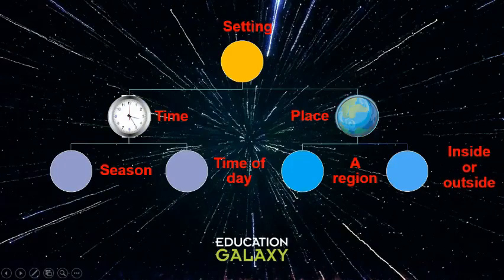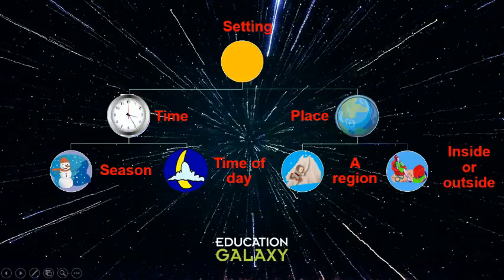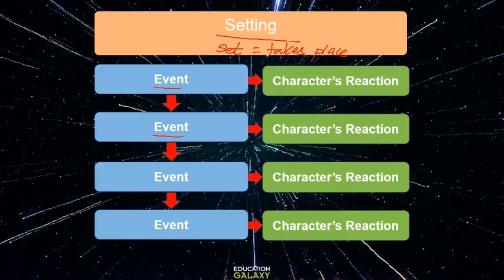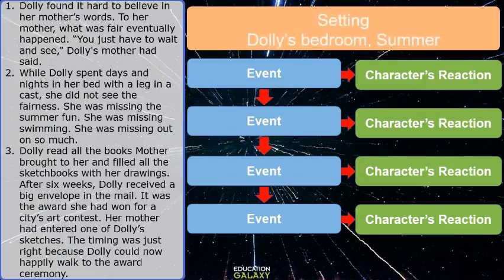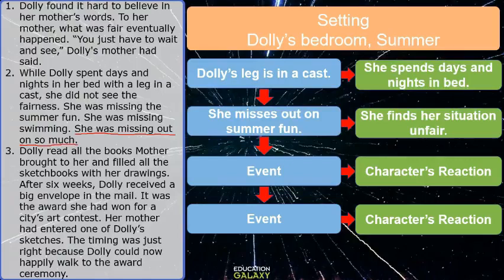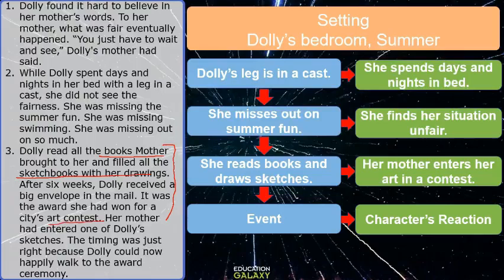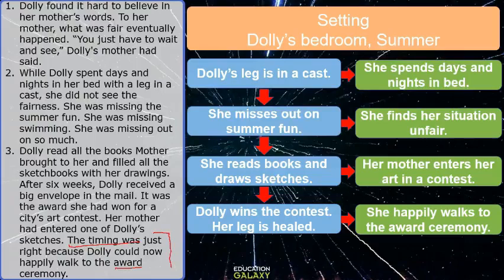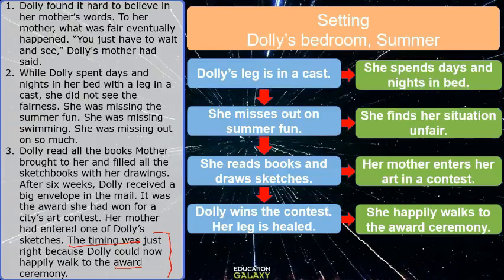4th Grade - Reading - Setting - Topic Overview